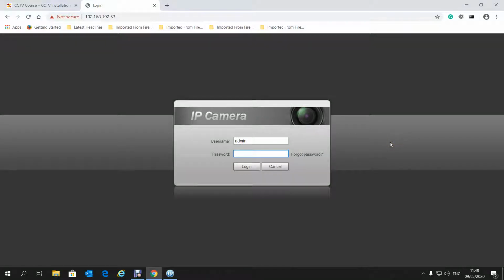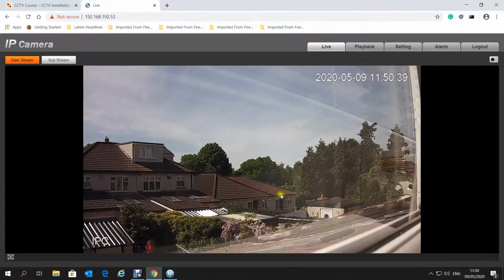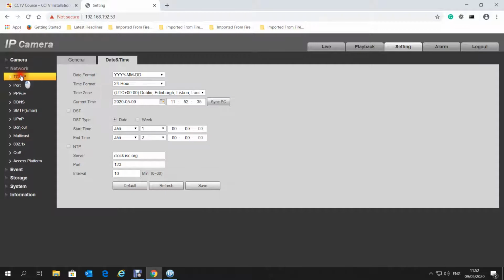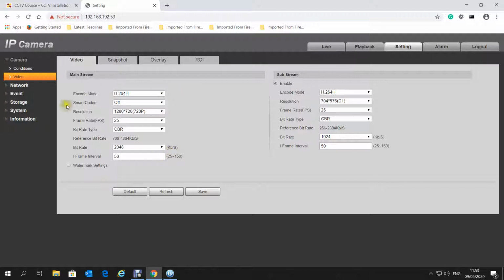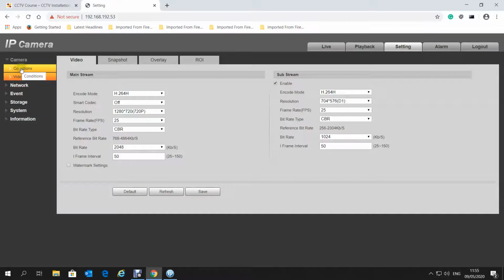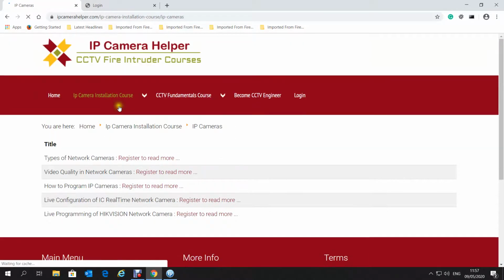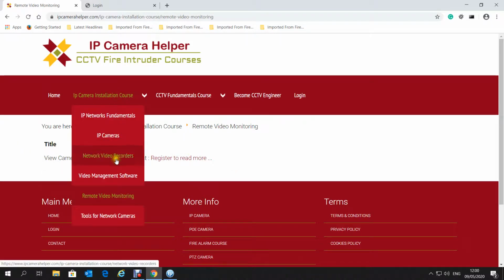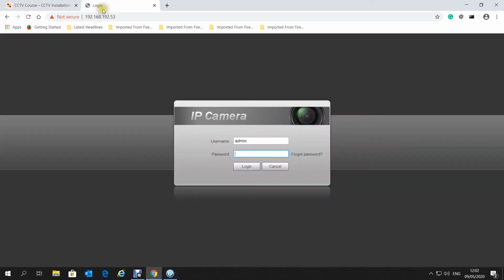IP Camera Configuration with Laptop - IP CCTV Camera Installation Training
Network Camera Configuration - PoE Camera Setup -IP Camera Configuration
How to setup and configure an IP camera.
Setting parameters of IP camera and talk-thorough what you need to know to install IP camera Systems.

Network camera installation and configuration
PoE camera setup and config